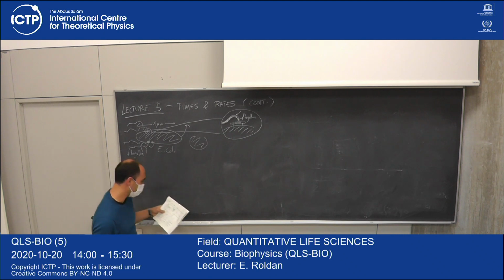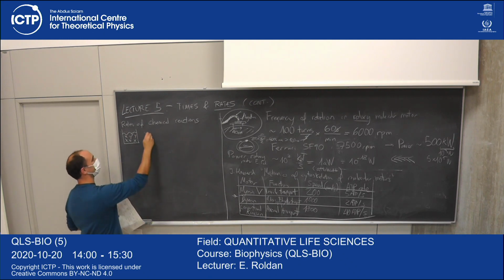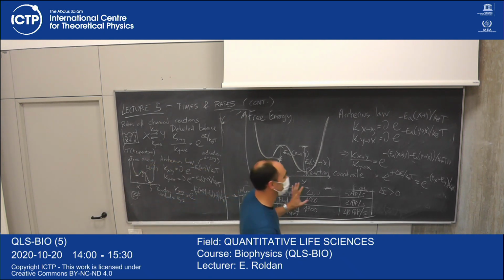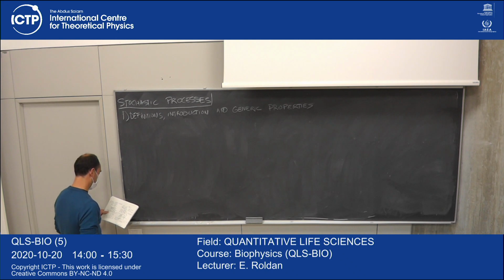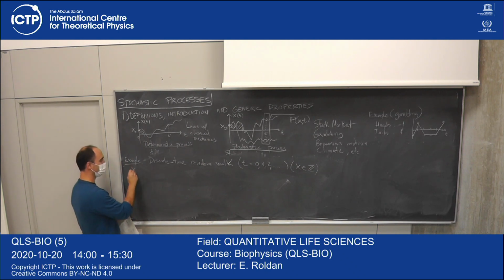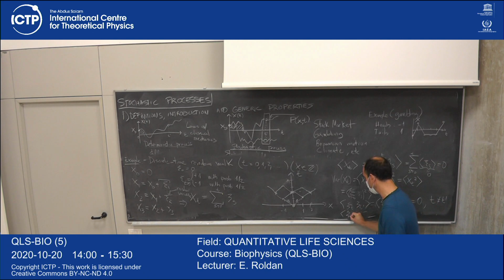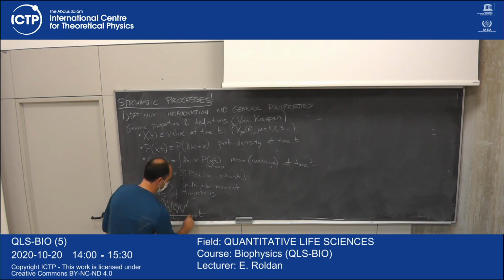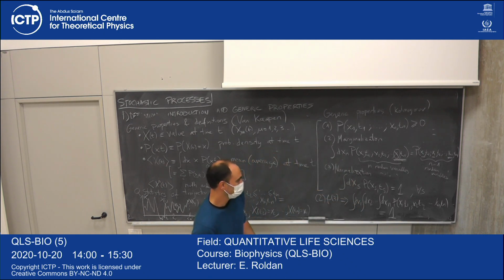Biophysics (QLS-BIO) Lecture 5